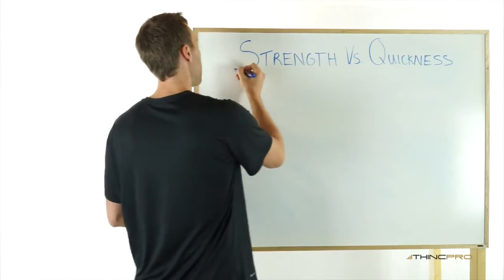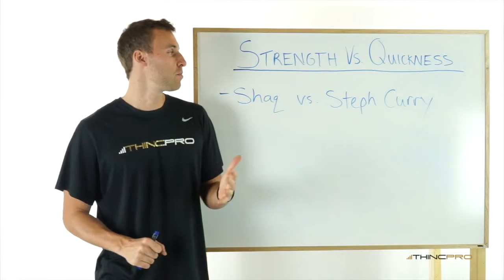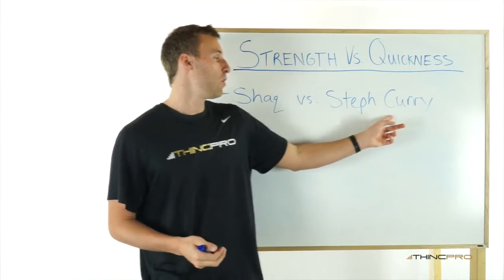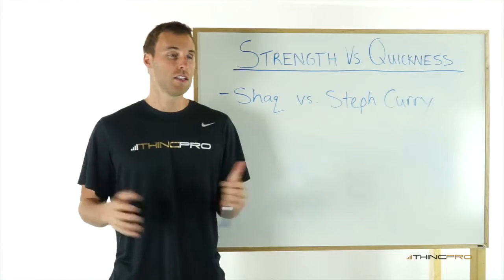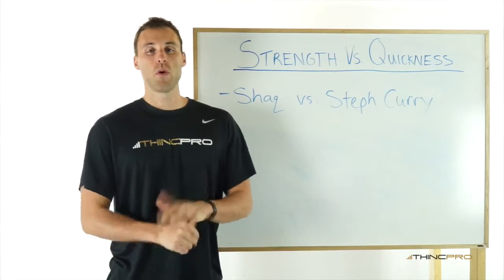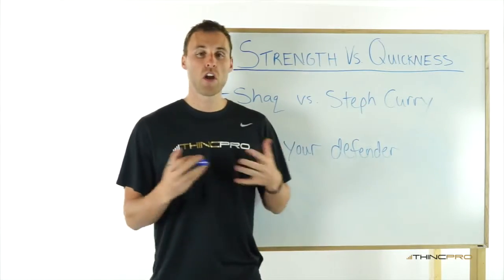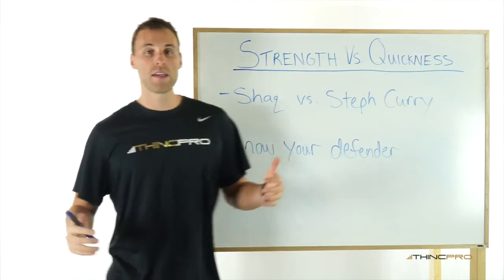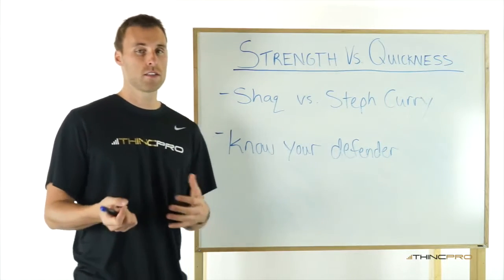The Difference between Strength and Quickness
Click right here and I'll give you 7 Secrets to Increase your Vertical Jump for FREE
Coach Sam
In collaboration with
Adam Folker
Professional Basketball Player
Certified Strength and Conditioning Specialist (CSCS-NSCA)